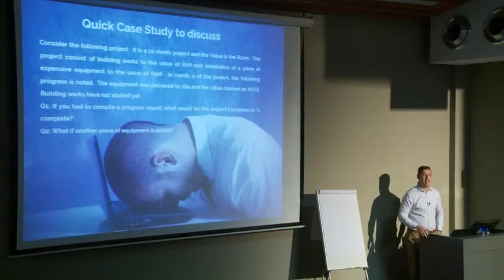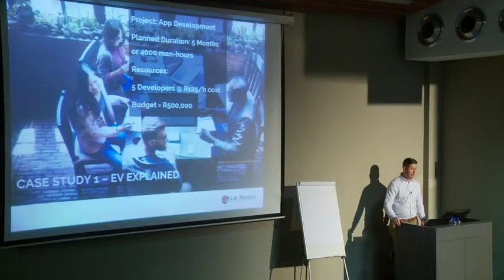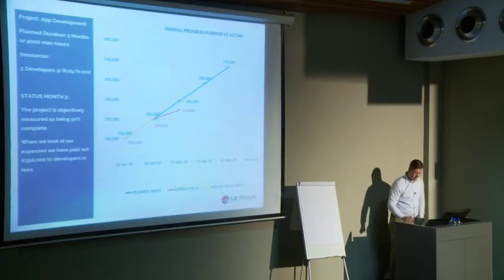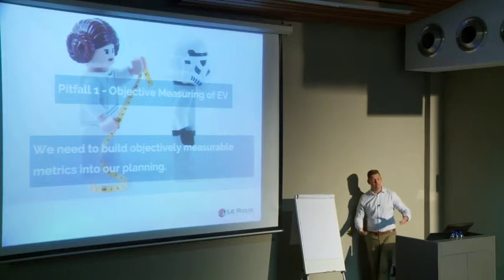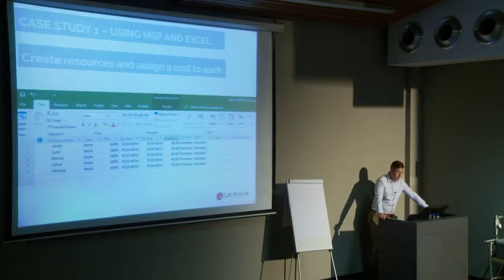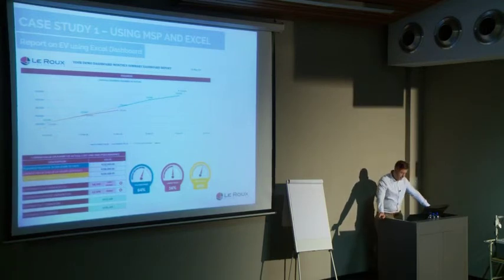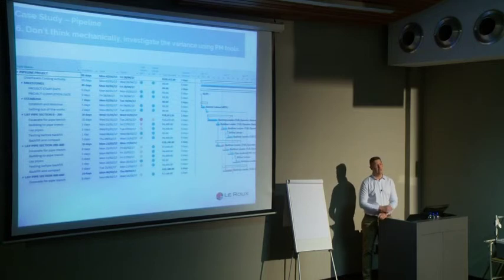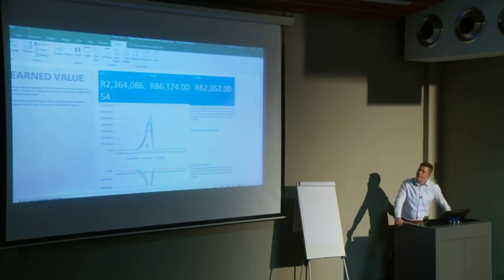Kobus Le Roux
Guest lecture - 29 Nov 2018
Topic - Earned Value Case and Simulation (MS Excel and MS Project)